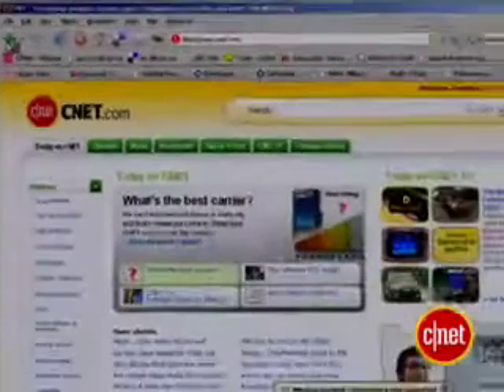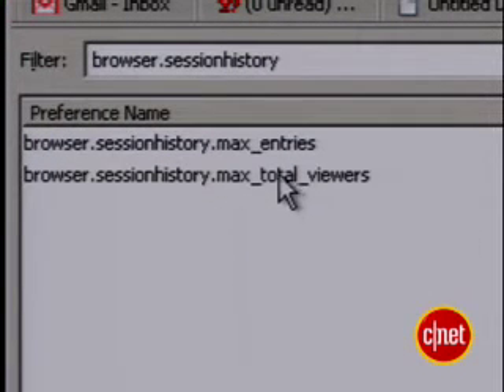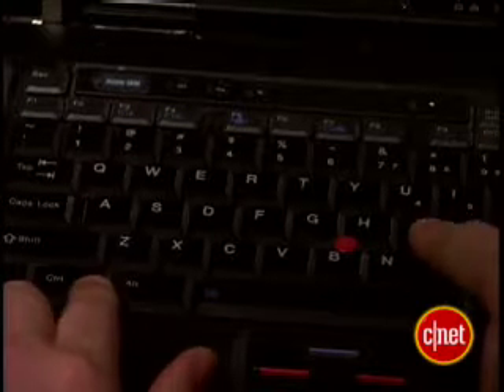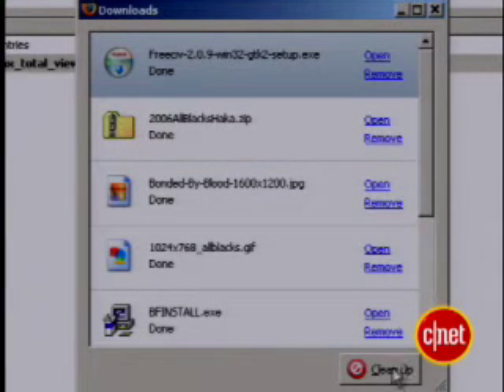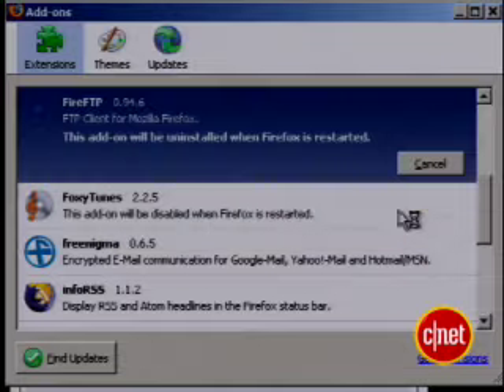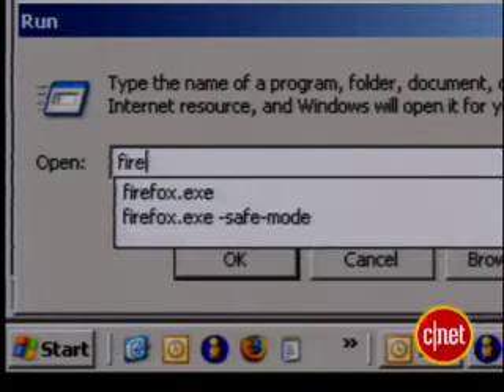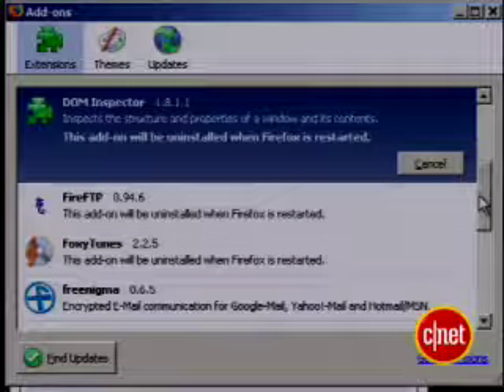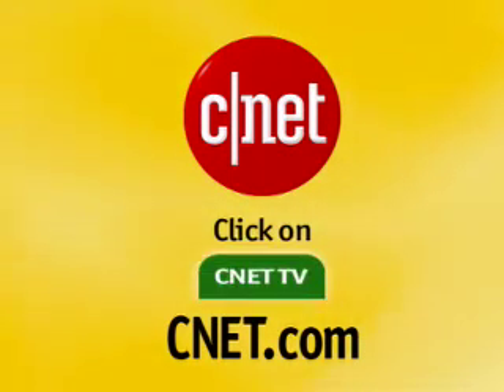Speed up Firefox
Speed up Firefox Insider Secrets